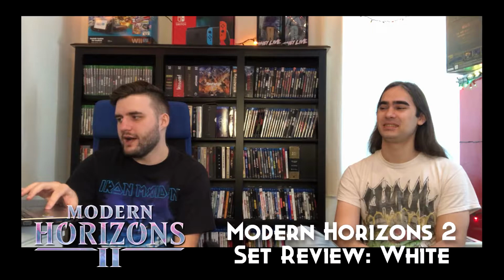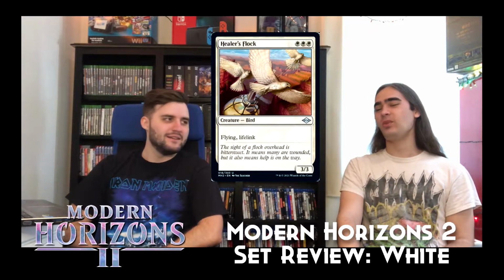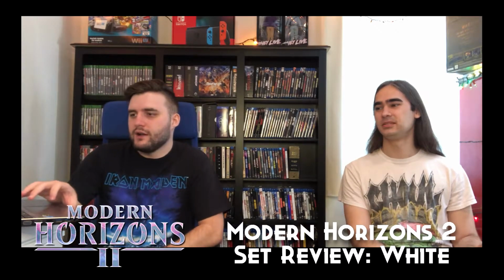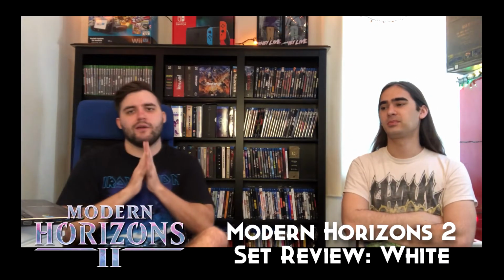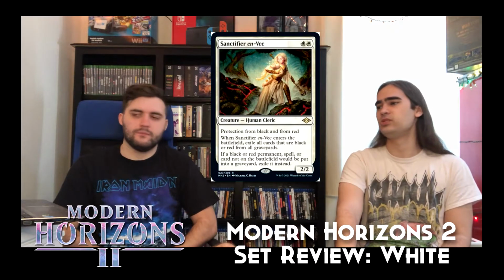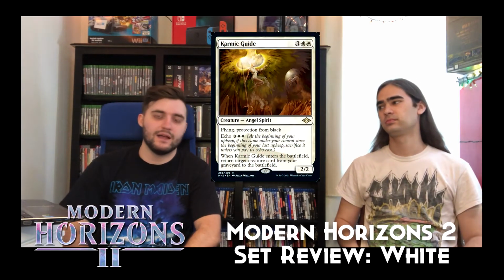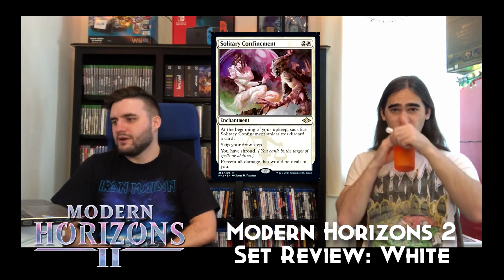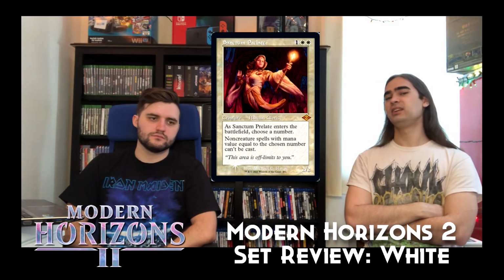Modern Horizons II Set Review: White Cards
Join Hunter and Eli for the first of their humongous set review for Modern Horizons 2! See what white cards the two of them think will shape the Modern metagame going forward! What cards do you think are the key?